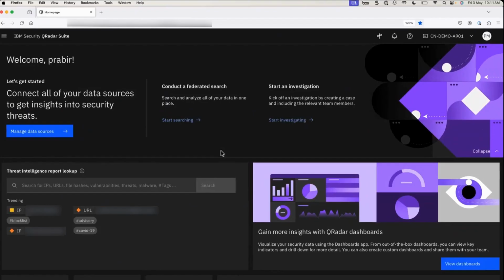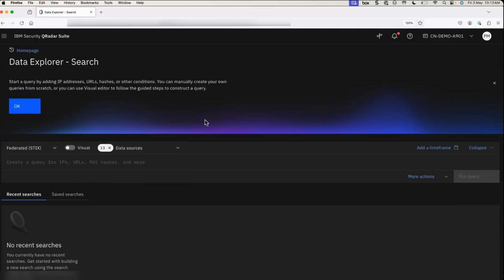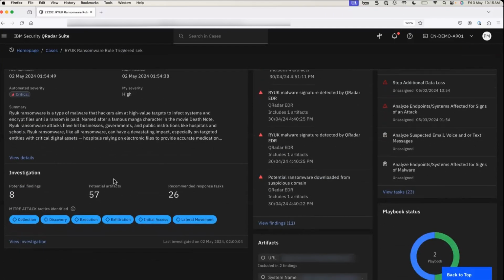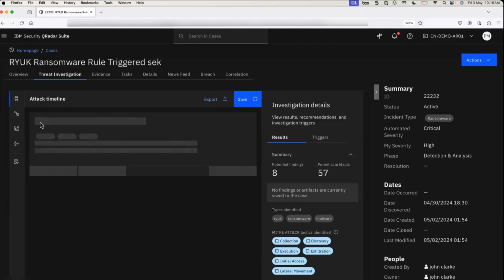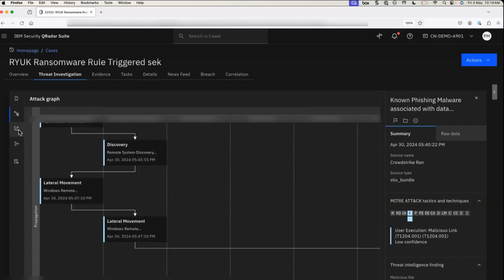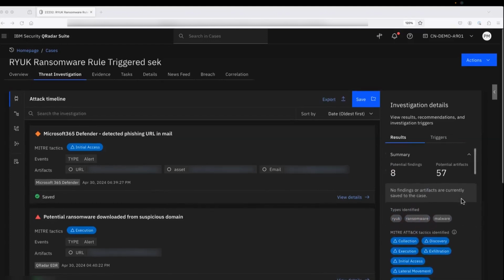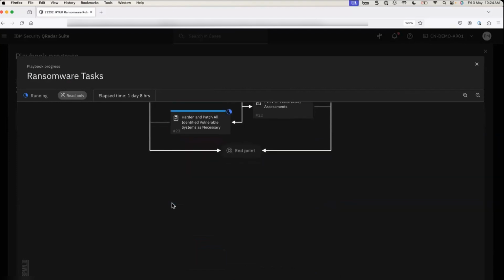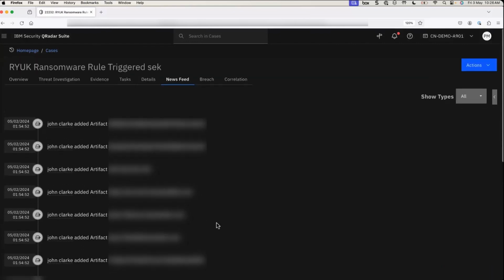IBM QRadar SOAR UAX: Supercharge SOC with IBM QRadar SOAR UAX – Part 2